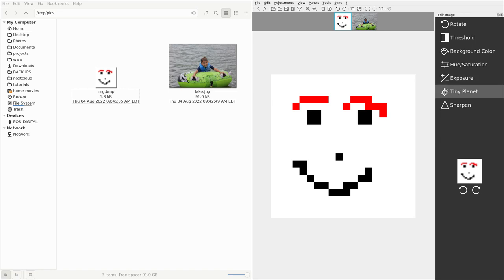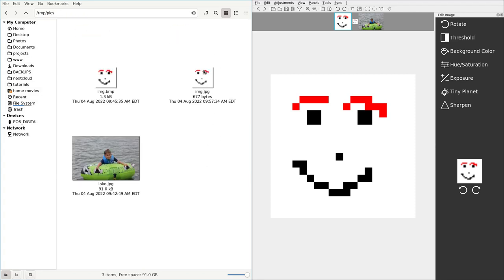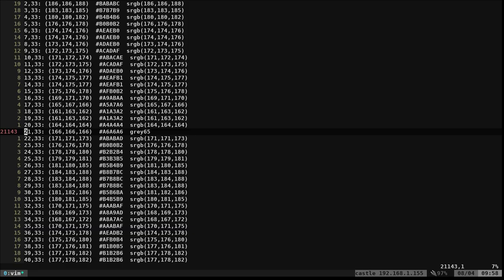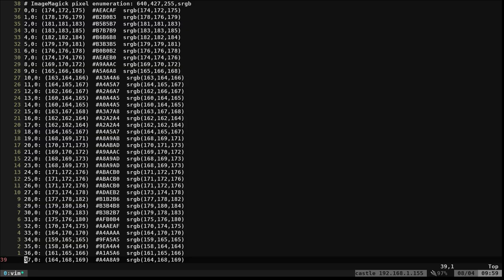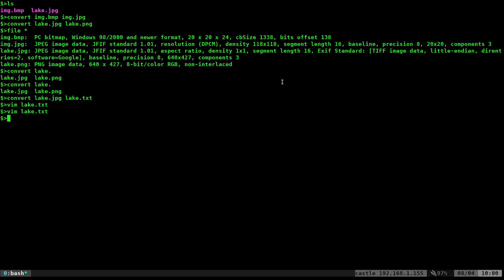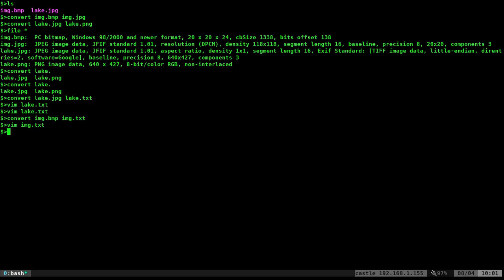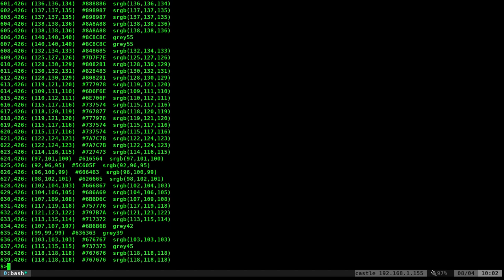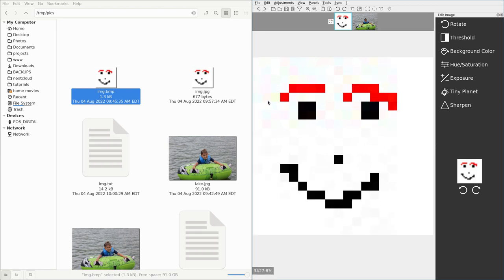Convert an Image to Text